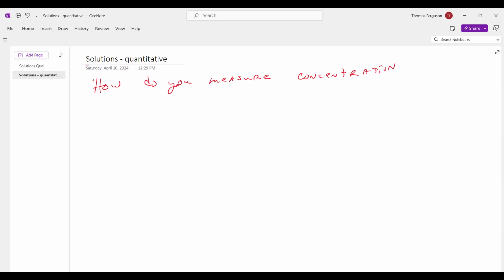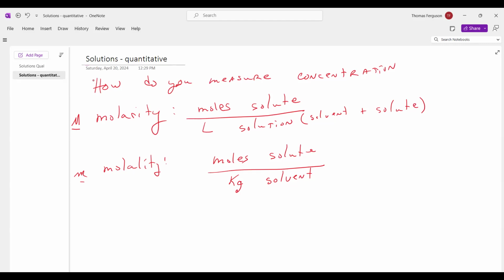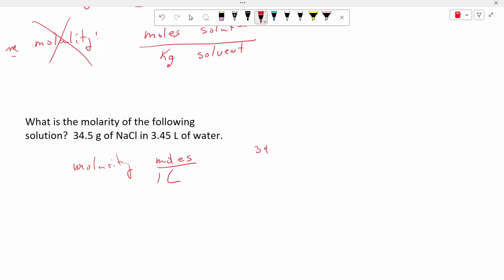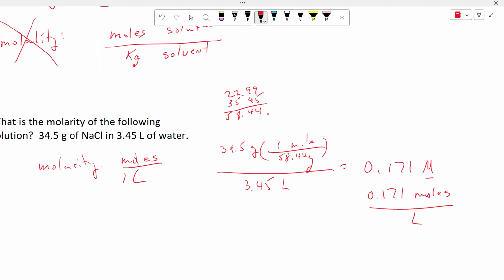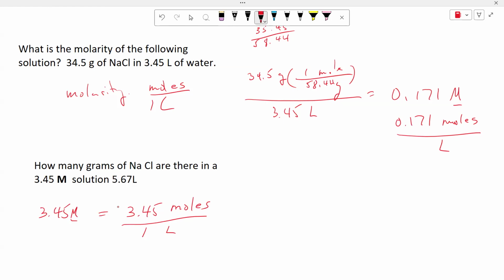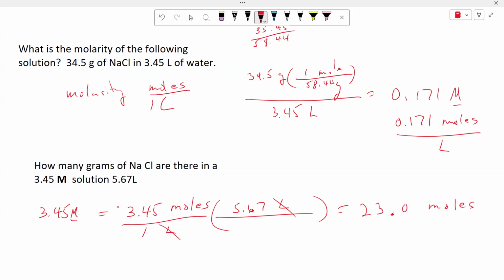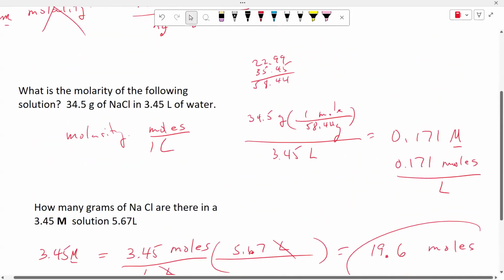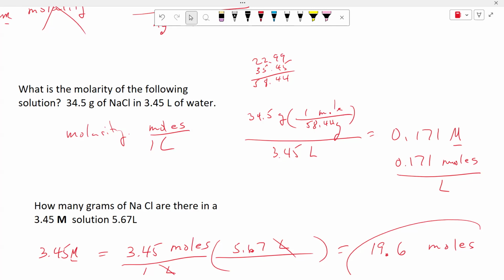Video unit 5 solutions quant 4 20 2024